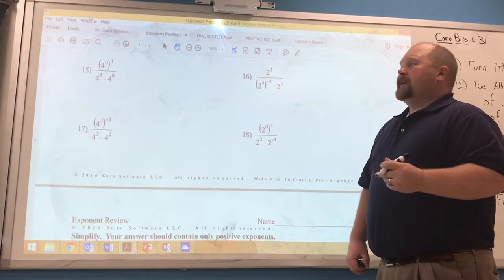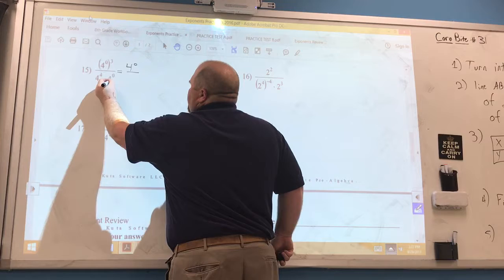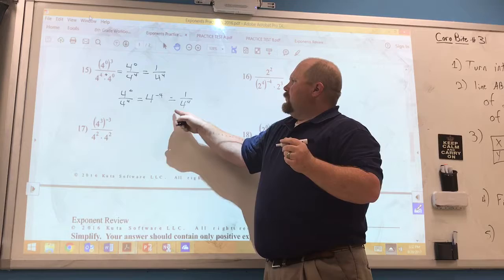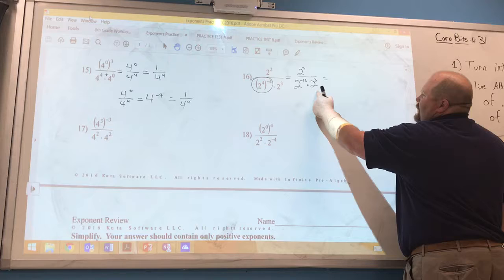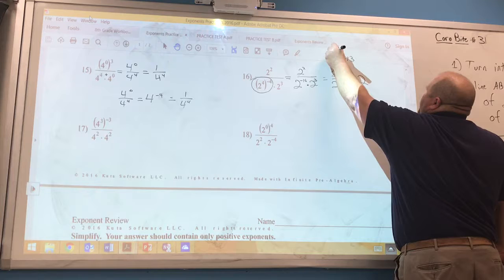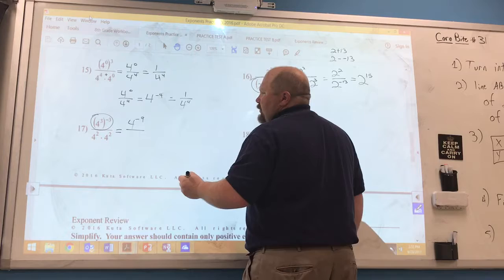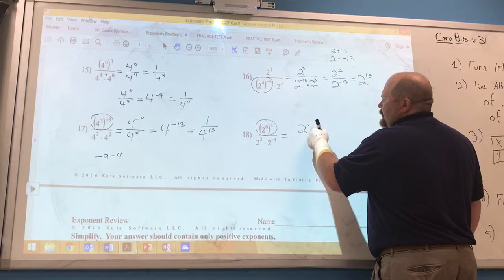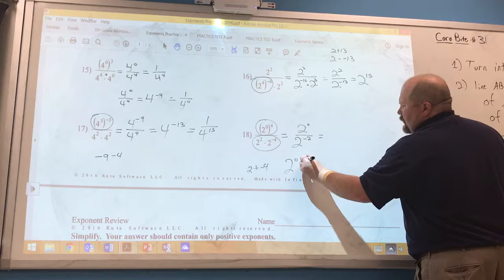Exponent Review p15-18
Mr. White's Math VMMS Veterans Memorial Middle School Columbus Georgia 8th Grade